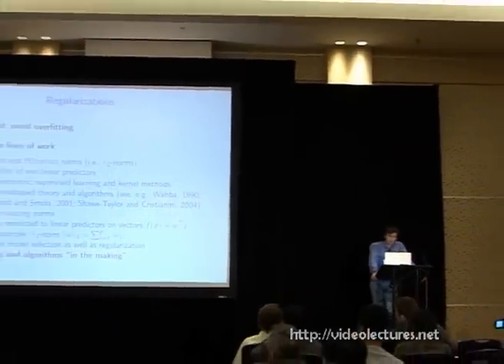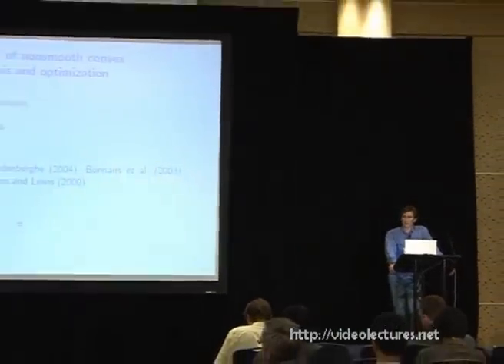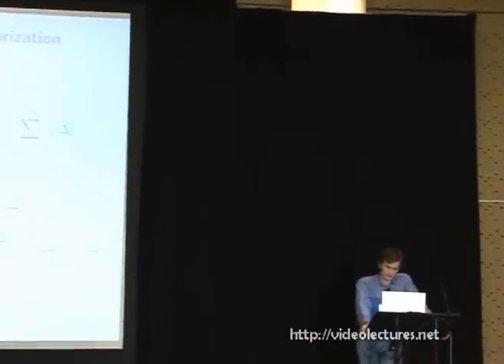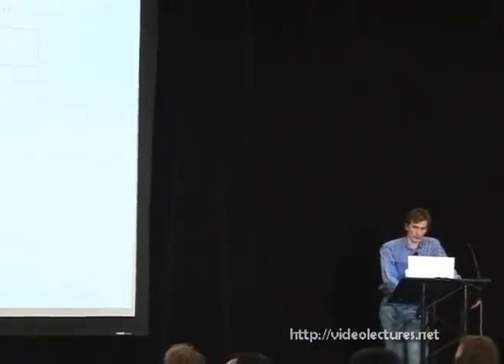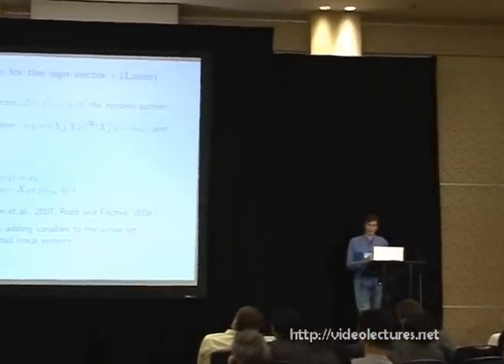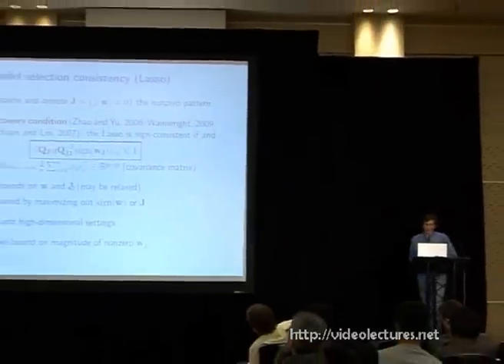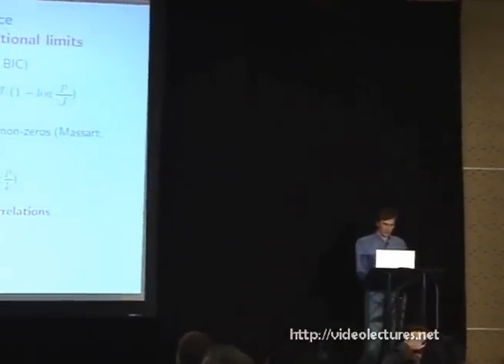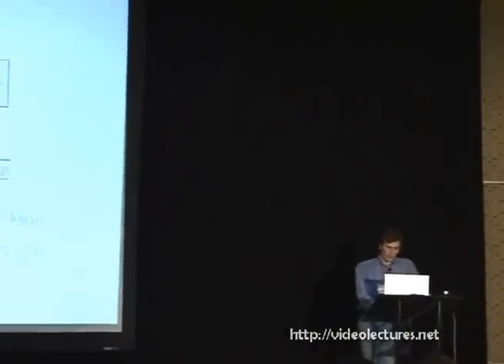Sparse Methods for Machine Learning: Theory and Algorithms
VideoLectures.Net
View the complete 23rd Annual Conference on Neural Information Processing Systems (NIPS), Vancouver 2009
Speaker: Francis R. Bach, INRIA - SIERRA project-team

Regularization by the L1-norm has attracted a lot of interest in recent years in statistics, machine learning and signal processing. In the context of least-square linear regression, the problem is usually referred to as the Lasso or basis pursuit. Much of the early effort has been dedicated to algorithms to solve the optimization problem efficiently, either through first-order methods, or through homotopy methods that leads to the entire regularization path (i.e., the set of solutions for all values of the regularization parameters) at the cost of a single matrix inversion. A well-known property of the regularization by the L1-norm is the sparsity of the solutions, i.e., it leads to loading vectors with many zeros, and thus performs model selection on top of regularization. Recent works have looked precisely at the model consistency of the Lasso, i.e., if we know that the data were generated from a sparse loading vector, does the Lasso actually recover the sparsity pattern when the number of observations grows? Moreover, how many irrelevant variables could we consider while still being able to infer correctly the relevant ones? The objective of the tutorial is to give a unified overview of the recent contributions of sparse convex methods to machine learning, both in terms of theory and algorithms. The course will be divided in three parts: in the first part, the focus will be on the regular L1-norm and variable selection, introducing key algorithms and key theoretical results. Then, several more structured machine learning problems will be discussed, on vectors (second part) and matrices (third part), such as multi-task learning, sparse principal component analysis, multiple kernel learning and sparse coding.

0:56  Supervised learning and regularization
2:38  Regularizations (1)
2:58  Regularizations (2)
3:43  ℓ2 vs. ℓ1 - Gaussian hare vs. Laplacian tortoise
5:14  Lasso - Two main recent theoretical results (1)
5:53  Lasso - Two main recent theoretical results (2)
6:26  Going beyond the Lasso (1)
7:13  Going beyond the Lasso (2)
7:43  Going beyond the Lasso (3)
7:58  Going beyond the Lasso (4)
8:38  Sparse methods for machine learning, Outline
9:03  Why ℓ1-norm constraints leads to sparsity?
10:26  ℓ1-norm regularization (linear setting)
11:26  A review of nonsmooth convex analysis and optimization
11:53  Optimality conditions for smooth optimization Zero gradient (1)
12:58  Optimality conditions for smooth optimization Zero gradient (2)
13:32  Directional derivatives - convex functions on Rp
15:43  Optimality conditions for convex functions
16:08  Directional derivatives for ℓ1-norm regularization
16:48  Optimality conditions for ℓ1-norm regularization